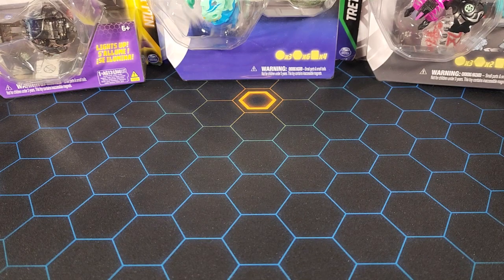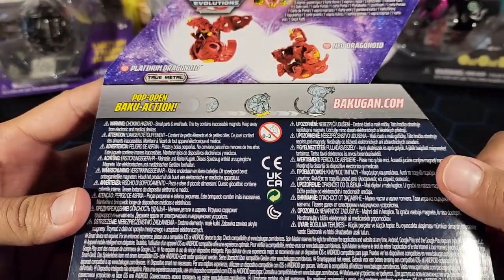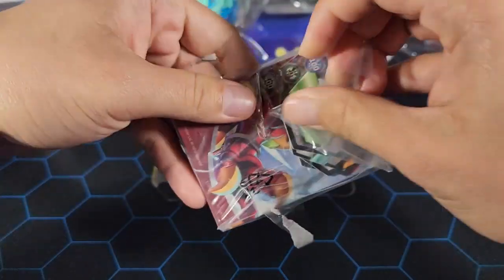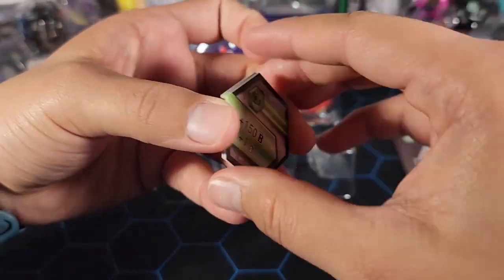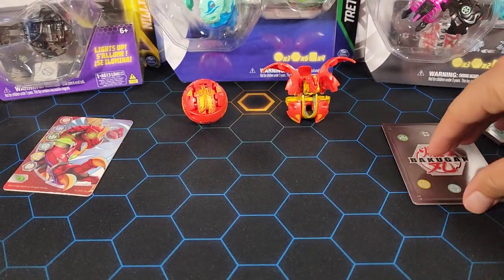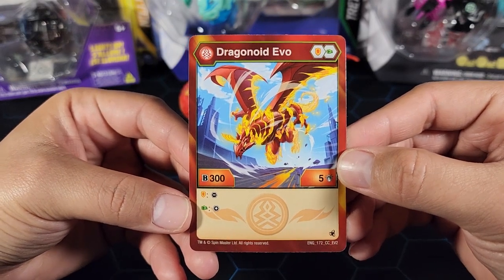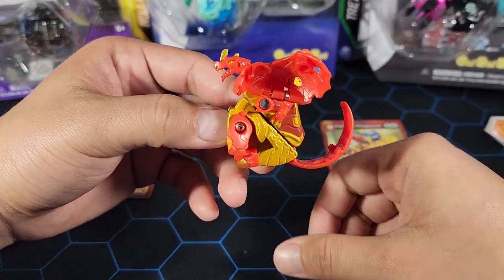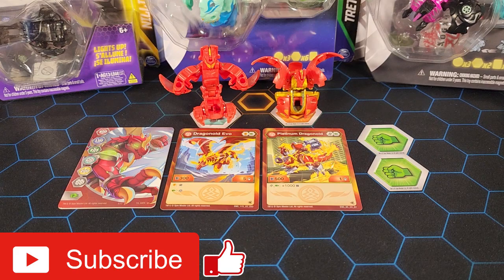Bakugan Dragonoid Brawler Pack Opening!! (Evolutions)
Lets start the year off with a very cool Bakugan opening. Today we take a look at a Bakugan product that will make any Dragonoid fan excited. This is the Walmart exclusive Bakugan Dragonoid Brawler Pack! Enjoy :)